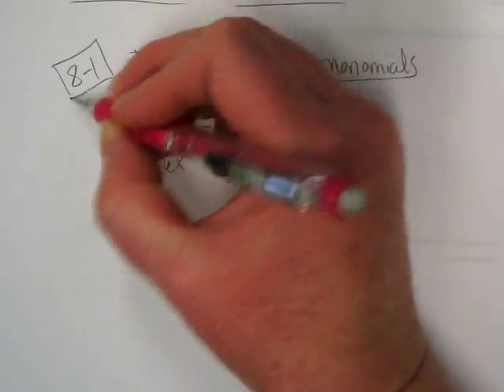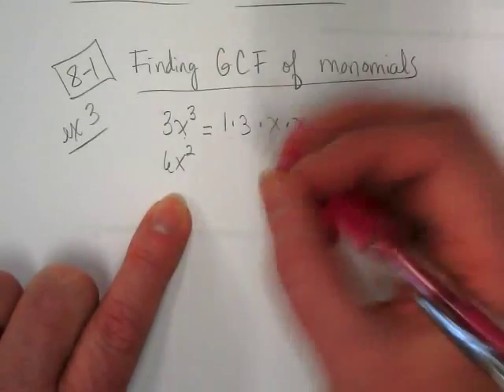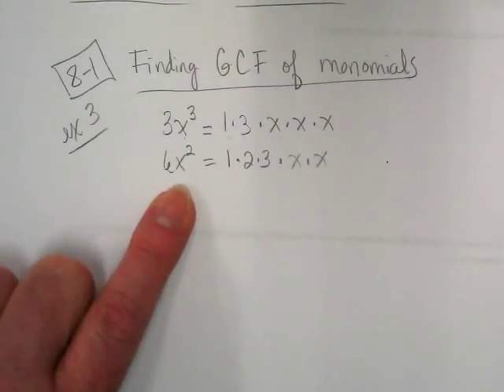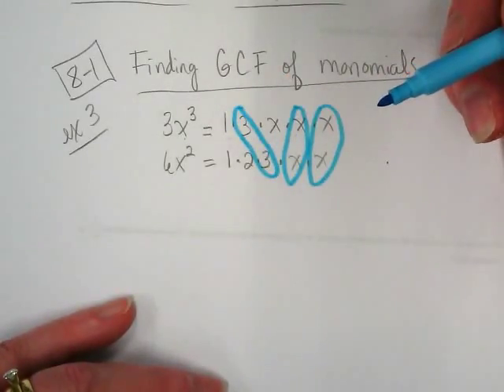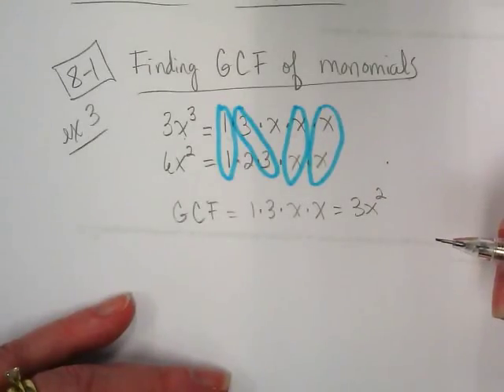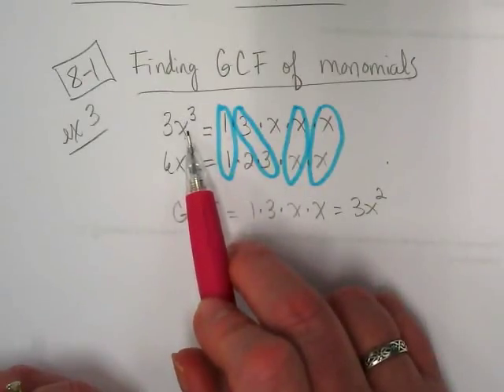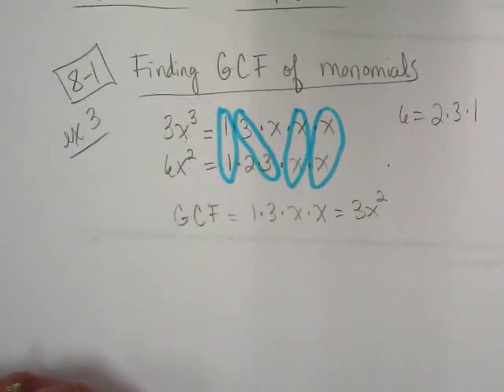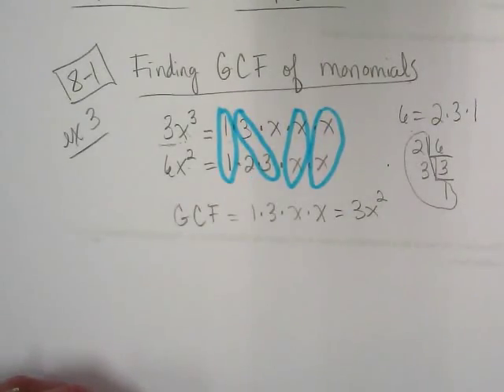March 29th Video 1